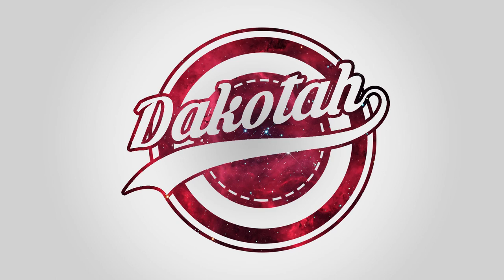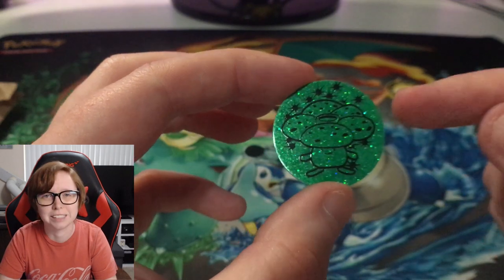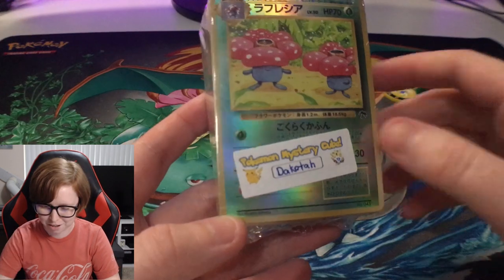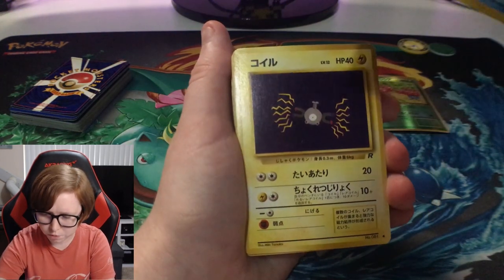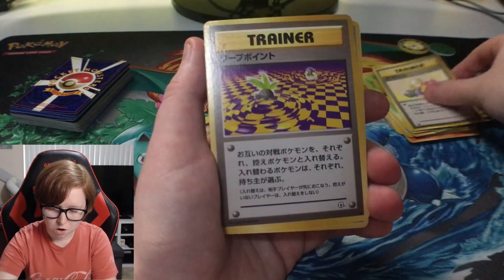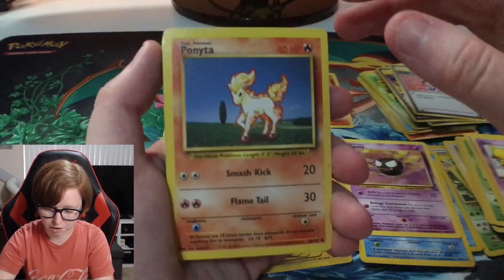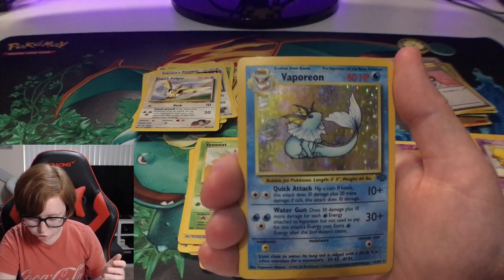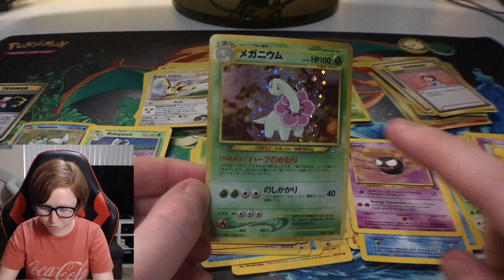Amazing Japanese Pokemon Cards! | Ebay Haul #2 | Dak0tah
I bought another pokemon mystery cube but this one is more custom to what I wanted. Japanese, base set, jungle, fossil, base set 2, team rocket, and gym cards!

Ebay seller

Epic Creator Code:
Dak0tah